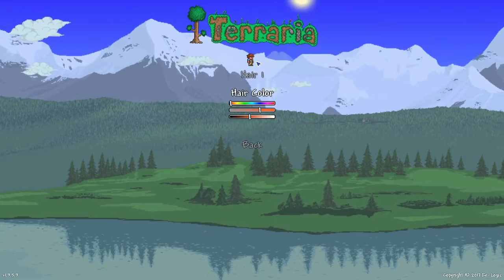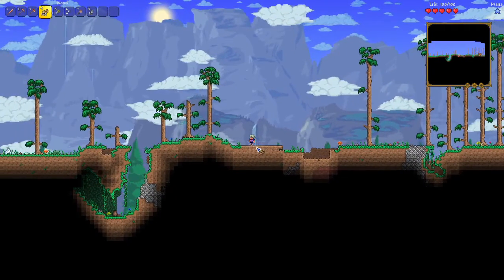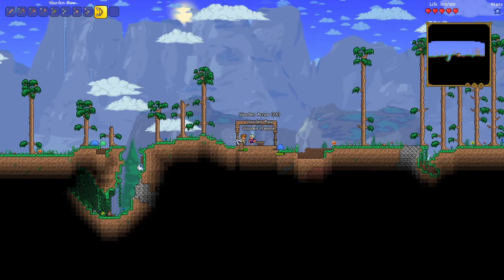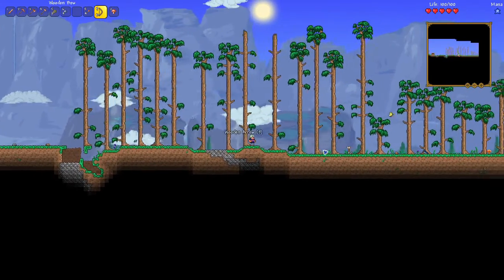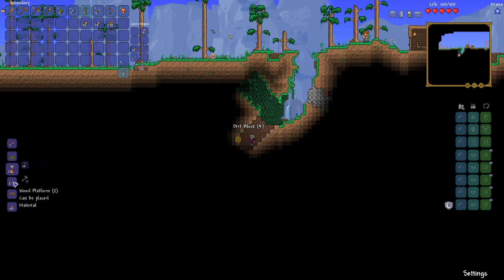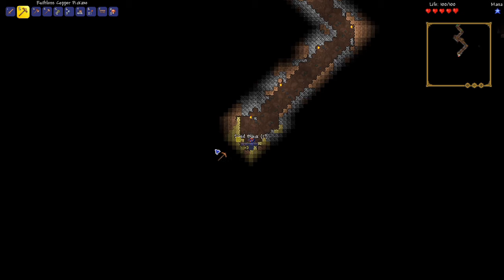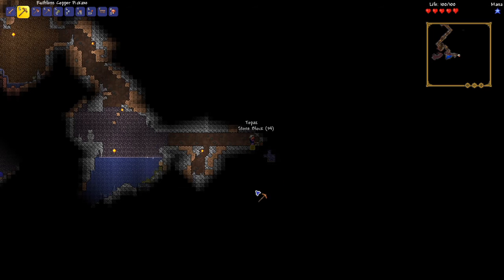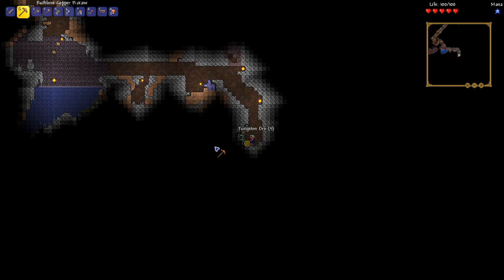Terraria: Expert Mode but if I take damage, the video ends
the start of something terrible